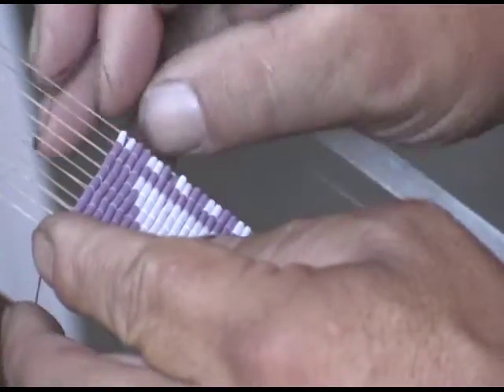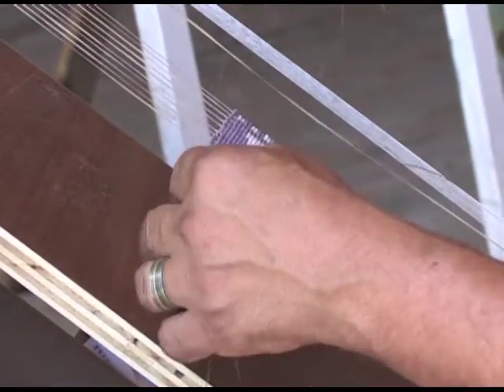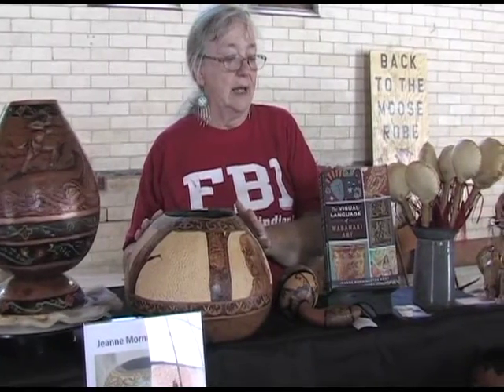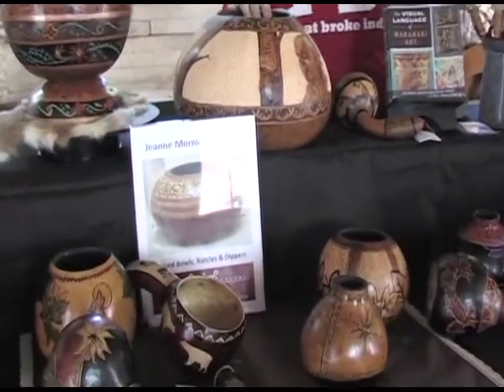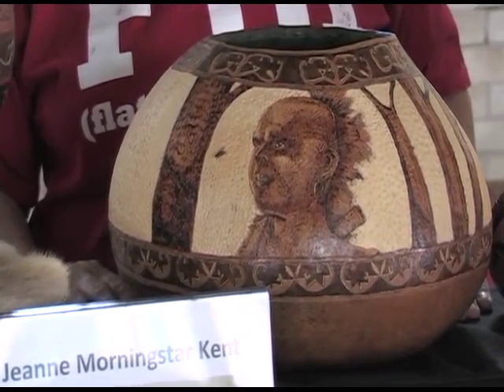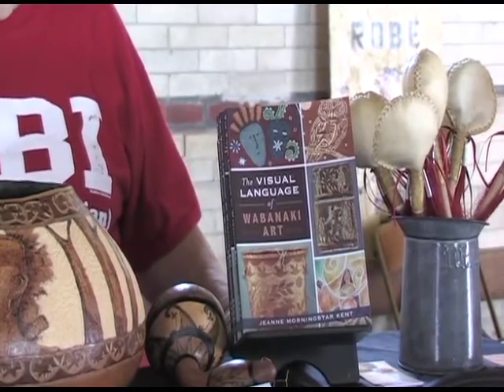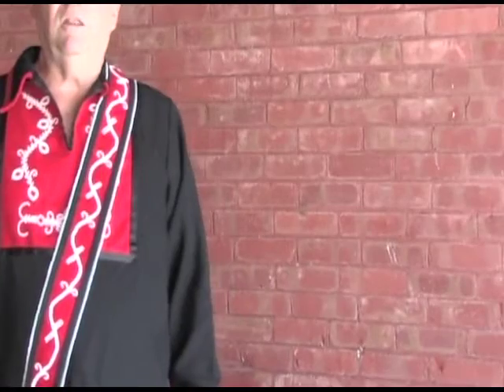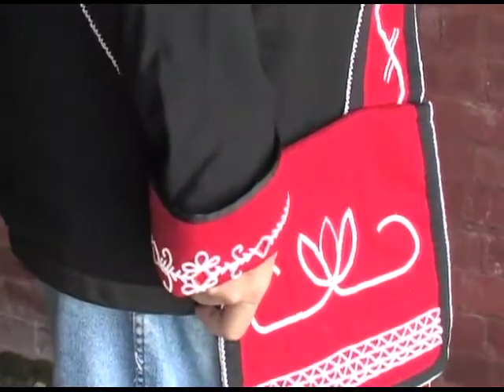Abenaki Artists Mike,Jeanne,Bill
During the Wabanaki Confederacy Conference 2015, Moccasin Tracks was able to video some of the artists with Abenaki Art Association that were displaying and demonstrating their art.  We open this video with Mike Descouteaux making a wampum belt.  Then we talk with Jeanne Morningstar Kent, who uses gourds for her art medium.  Bill Ball from the Missisquoi Abenaki tells us about his regalia. Dee Bright Star is interviewing with Jeanne Morningstar.  Thanks to Orca for allowing Moccasin Tracks to learn editing with Zach Zorn. (Monpelier/Onion River Community Access TV)